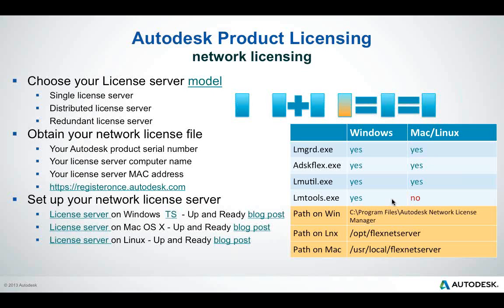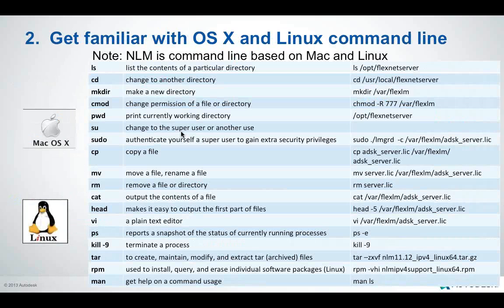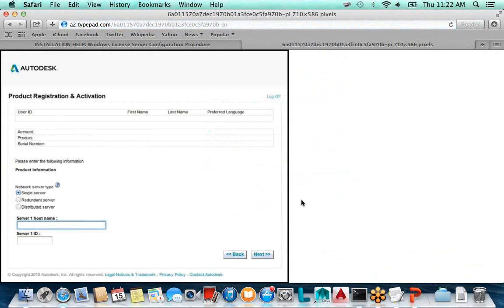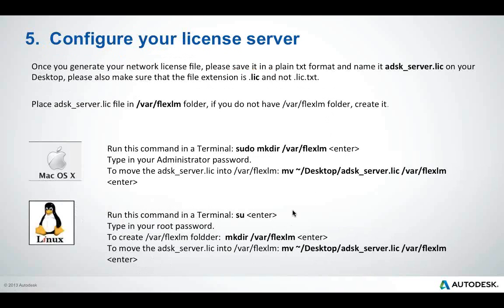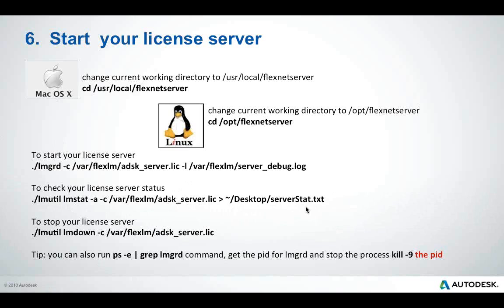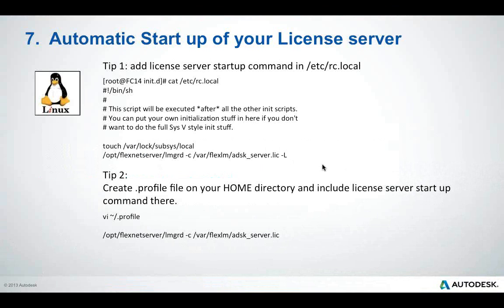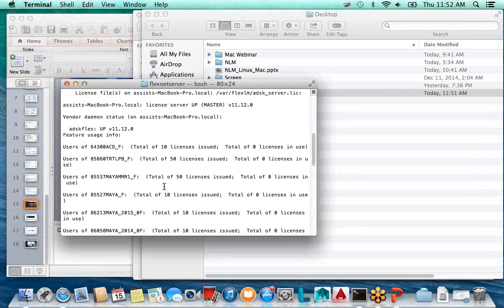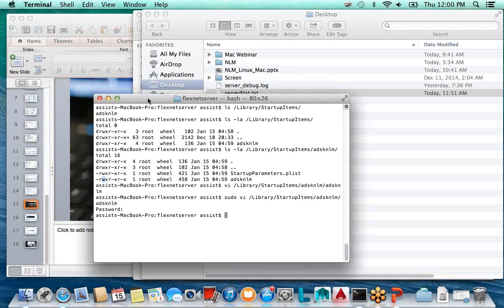Setup NLM on Mac OS X and Linux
Everything you need to know about setting up network license server on Mac and Linux.